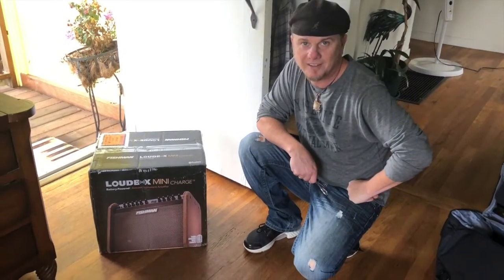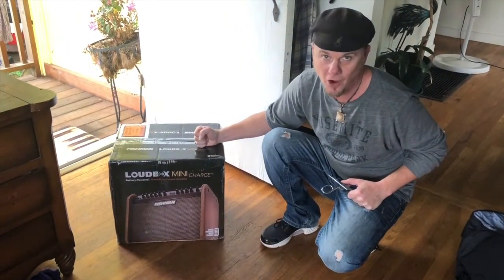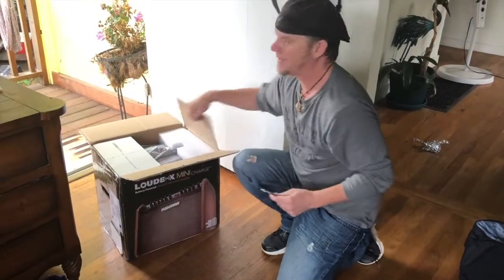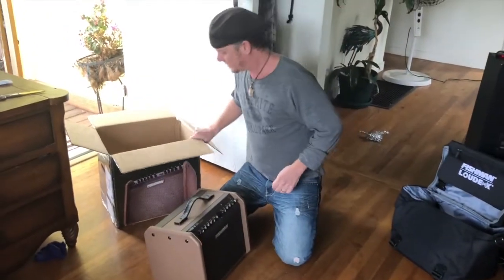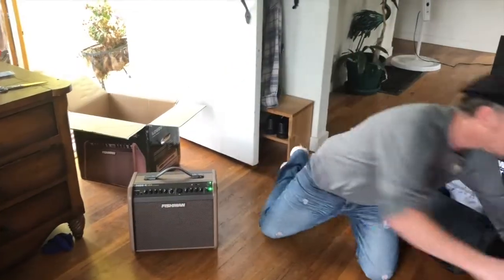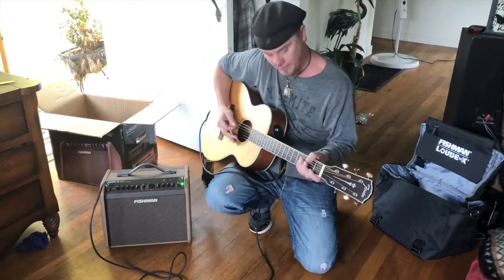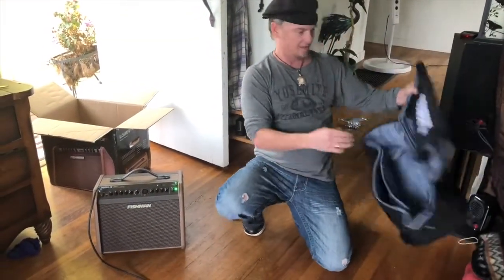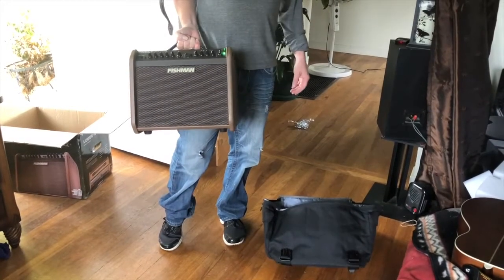Box Opening! The New Fishman Loudbox Mini Charge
FRETS editor Jimmy Leslie gets a delivery of Fishman's latest Loudbox — a busker's delight.